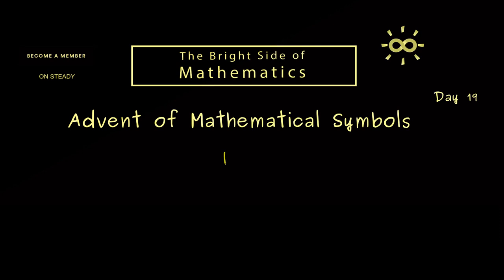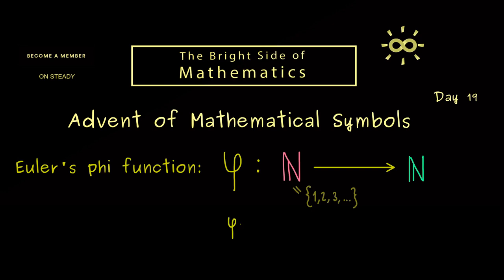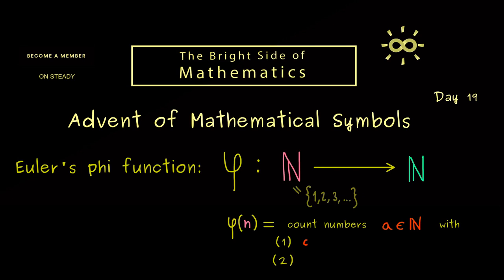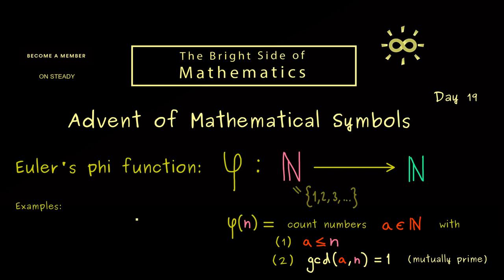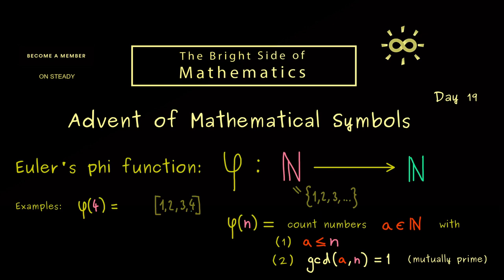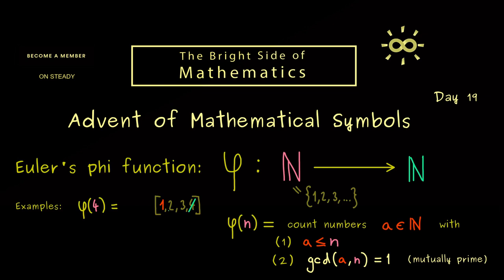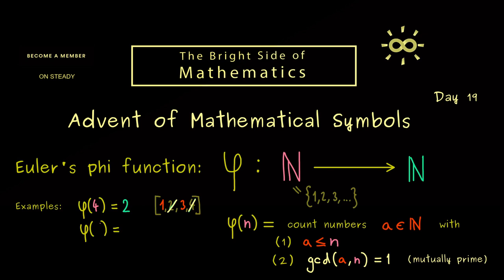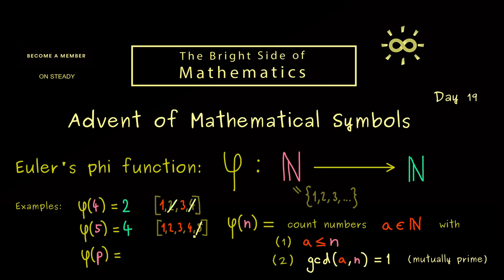Euler's Phi Function [dark version]